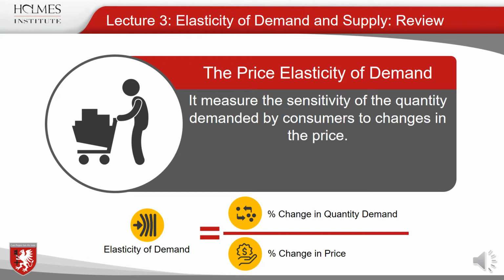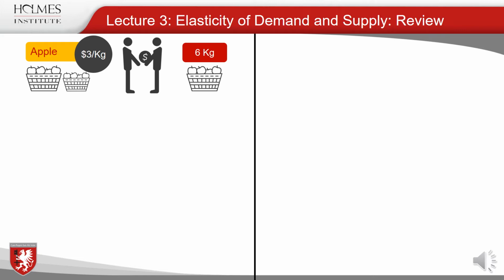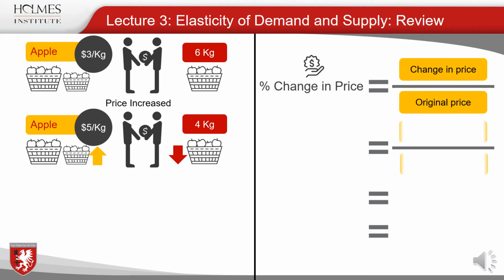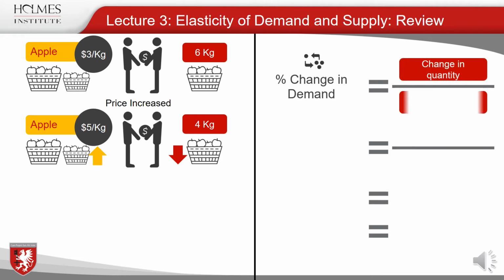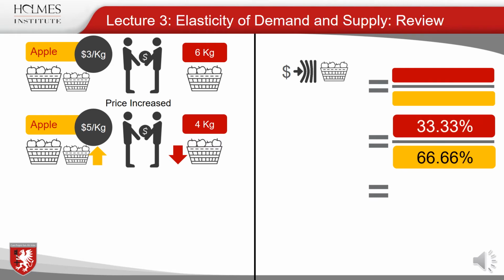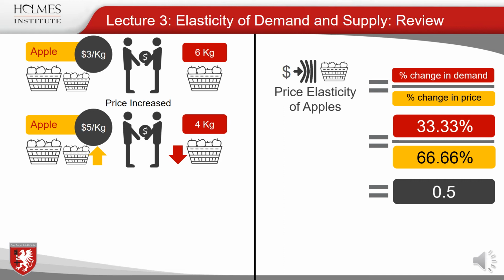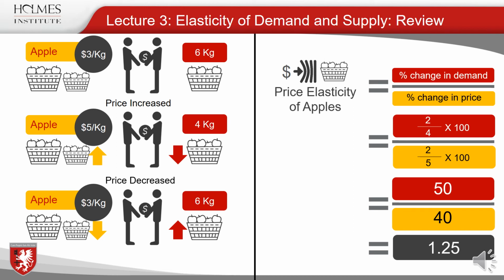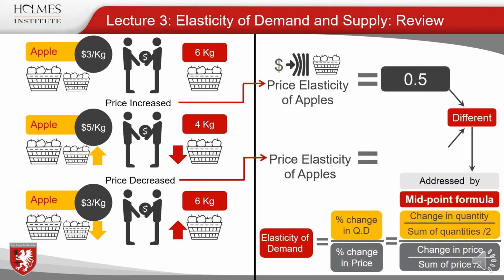HI5003 Lecture sample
This is a sample of the lecture content that has been migrated to an online format